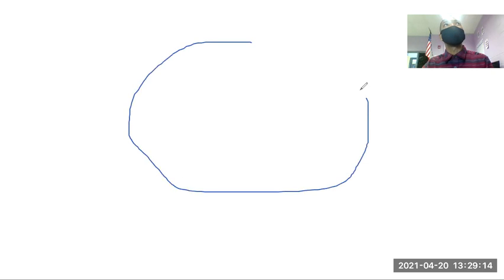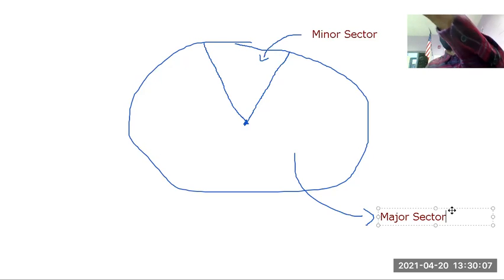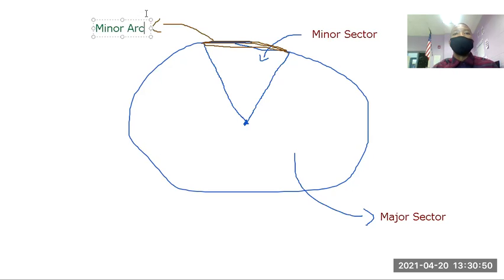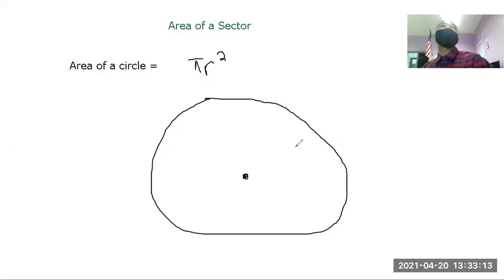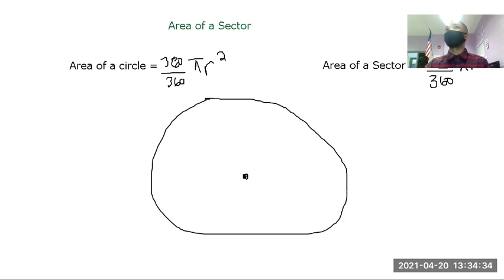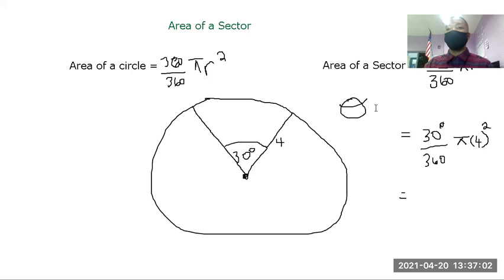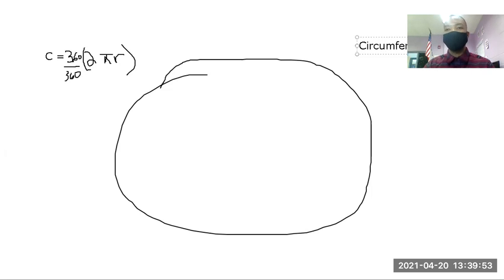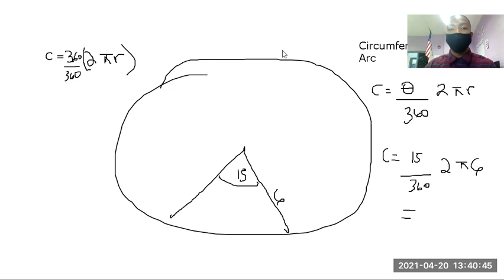Area of Sectors and Length of Arcs